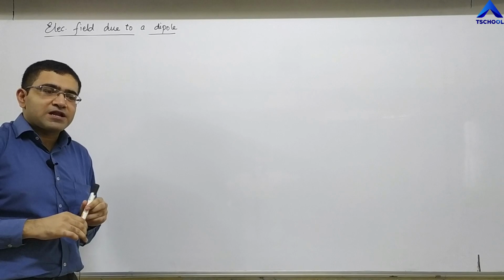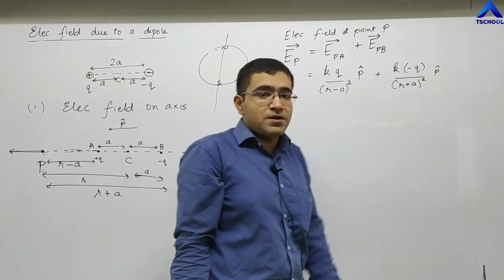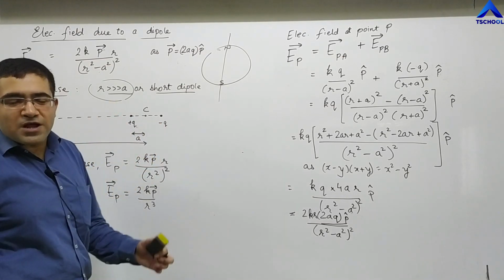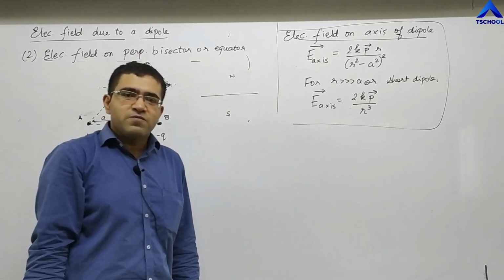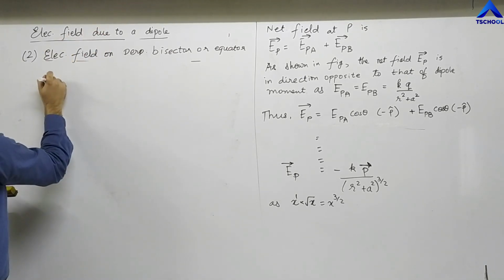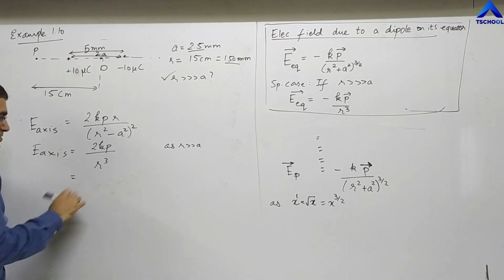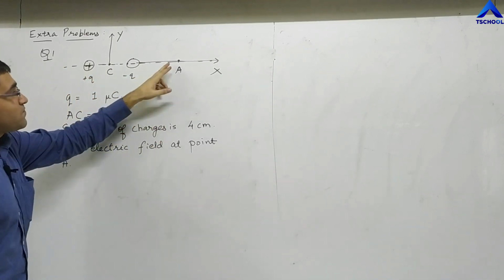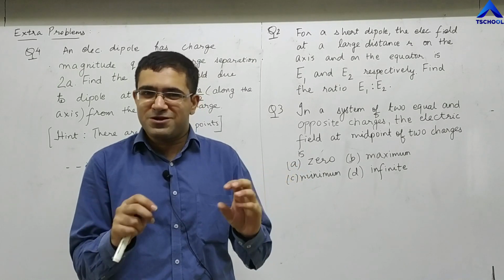Std 12 Sci |Eng Med| PHYSICS | Ch-1 | Electric Charge & Fields | Part-8 |NCERT|@ULTRA Vision Academy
Standard : 12th Science
Subject : Physics
Chapter Name : Ch-1 Electric Charge & Fields
Faculty Name : Sir Ishan Mair
Video By : Ultra Vision School Surendranagar Joravarnagar
Technology Partner : T School